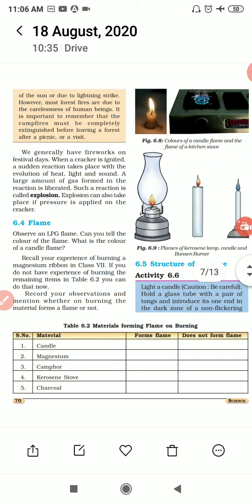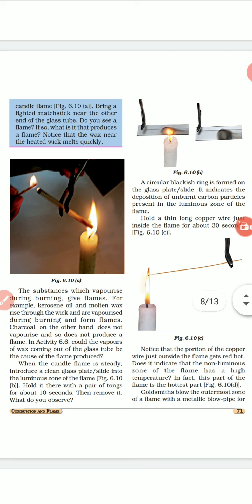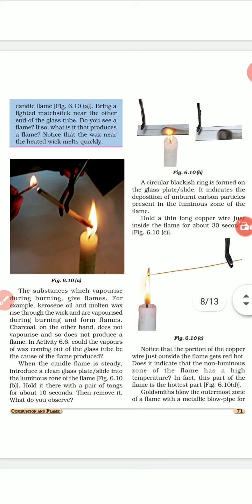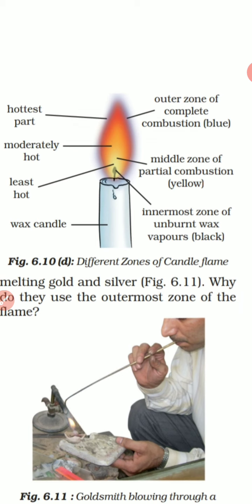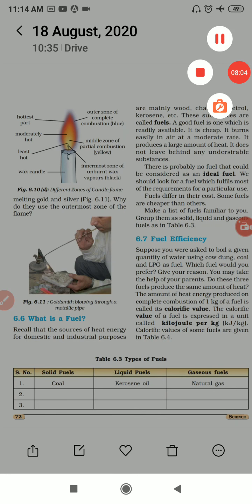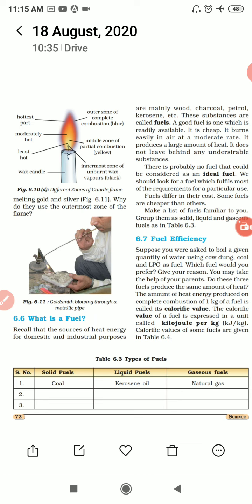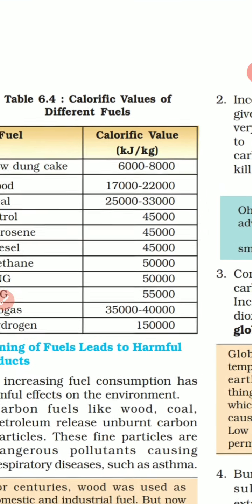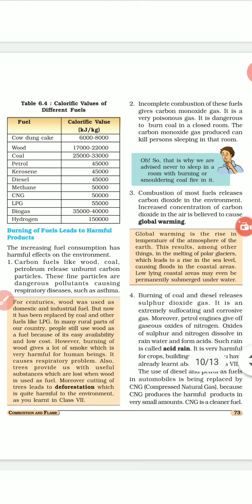STD 8 EM SCIENCE L 6 COMBUSTION & FLAMES P 3 URVI POPAT